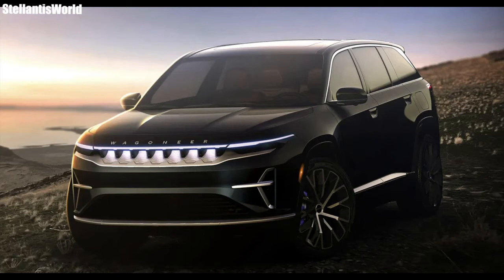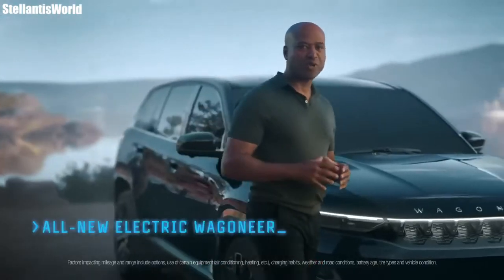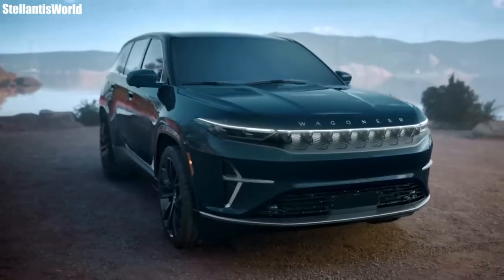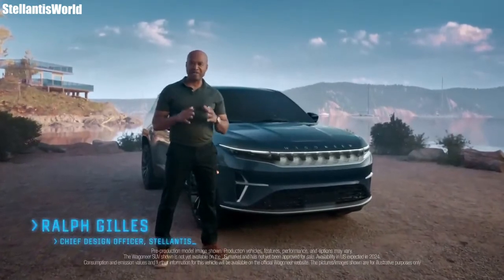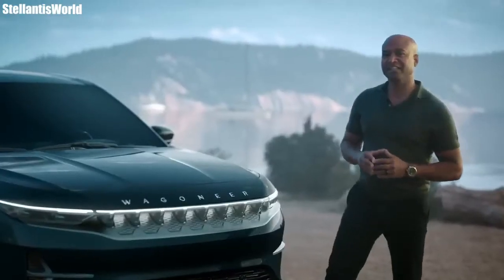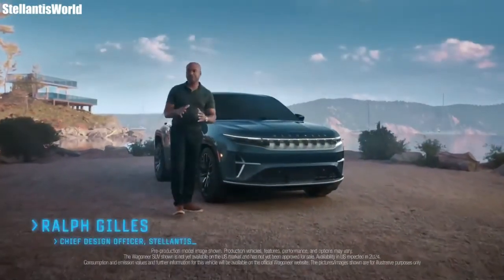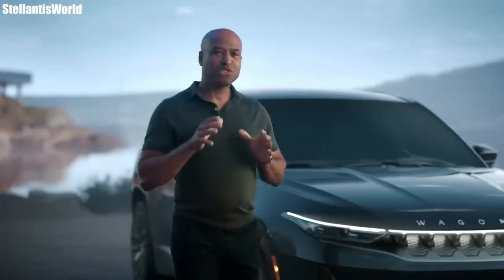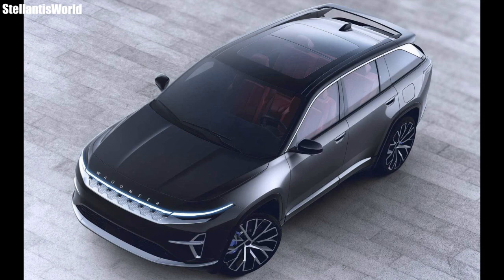2024 Jeep Wagoneer S - 600HP EV SUV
Going over everything we know so far on the upcoming Jeep Wagoneer S EV SUV that's built on the STLA platform. Fresh design, modern and spacious interior, strong powertrain